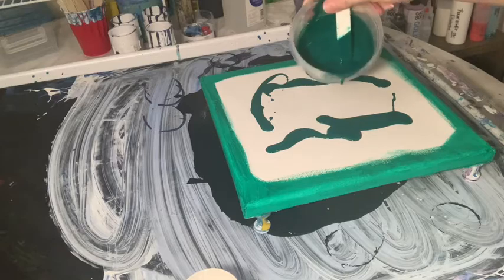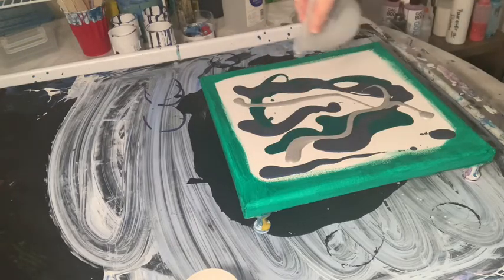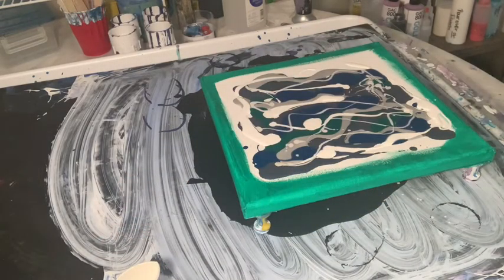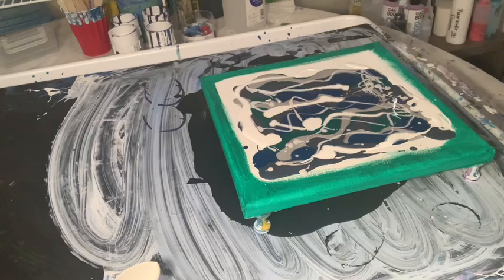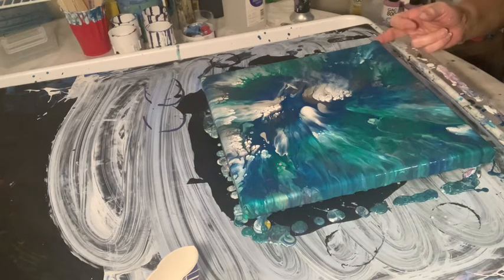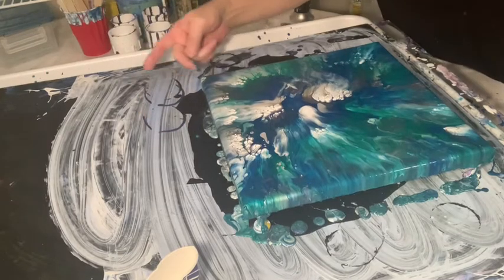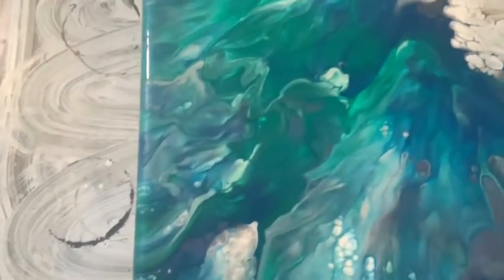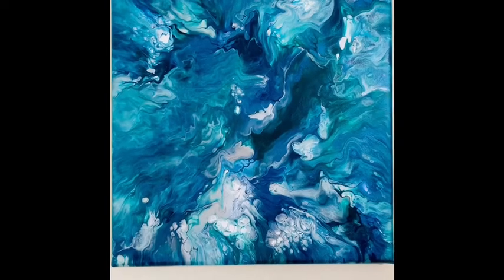Chaos style dutch pour, feeling bluesy!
I have been working on a good recipe for dutch pours that will keep the colors vibrant, so not adding too much Floetrol to the paints was key in this testing. I really like how this one turned out and I mentioned trying it on a regular dutch blow out, which I did. Unfortunately it just didn't work the way I wanted it to and so I will keep testing!  I am super excited to add my top coat to this one and see how much more vibrant and glossy it gets.

If you like the way this turned out and want to try it, the recipe is below. I really like how vibrant the colors are and how glossy and smooth it dried. I will probably save this recipe and only use it for the chaos style dutch pours.

Here is the recipe:
I first made a PM, which I used in each of the colors:

PM = 25 ml of Flood
          25 ml of Blick Gloss Polymer
          50 ml of GAC800

Mixing the colors, I used about 10~12 ml of the PM (above) with 25 ml of paint and approximately 18~19 ml of water for each. The water amount will vary by color and brand / type of paint you are using.

This is a US based company and they have a great offering of products. I do share limited time discounts for Crystalac on occasion and you will get in on those offers as a subscriber!

Ways to support me as an artist:
Share and like my videos as often as you can